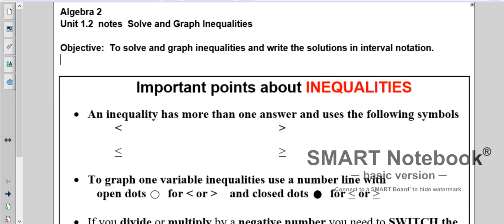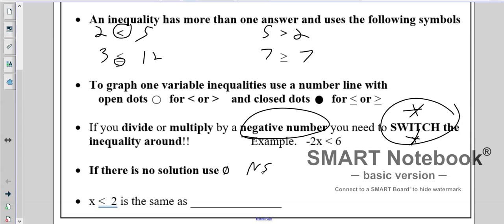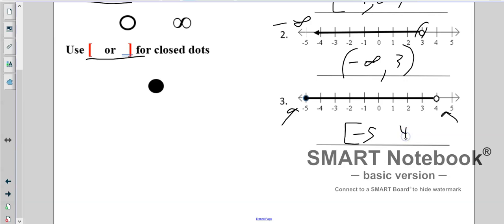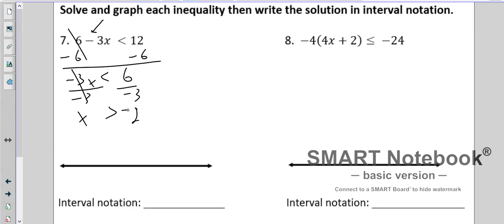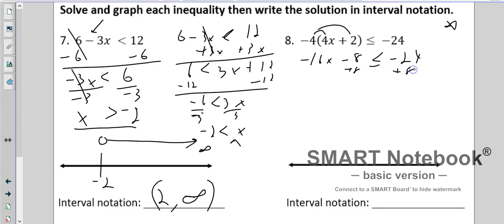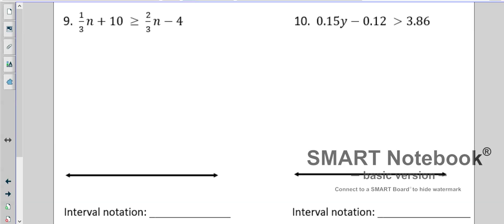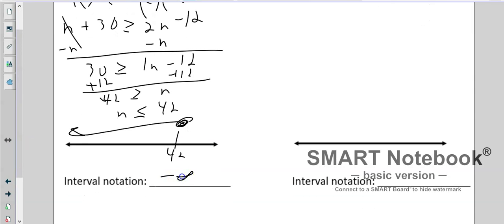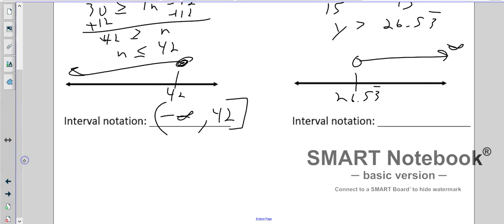alg 2a 1 2 notes solve and graph inequalities